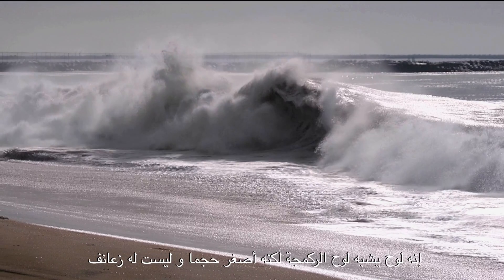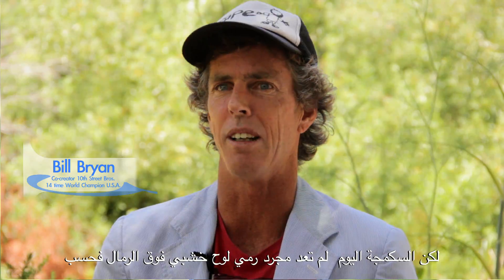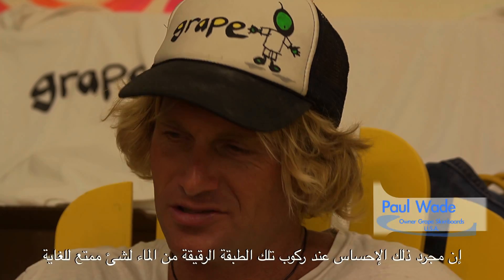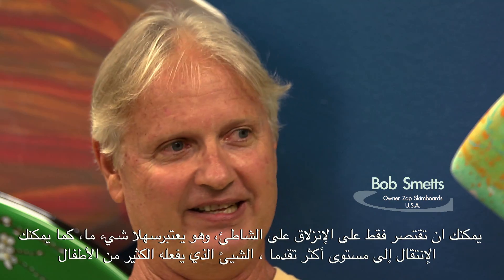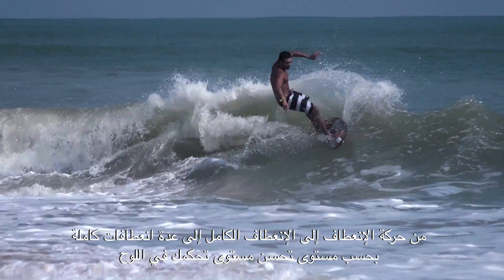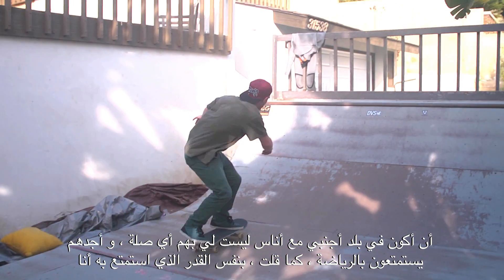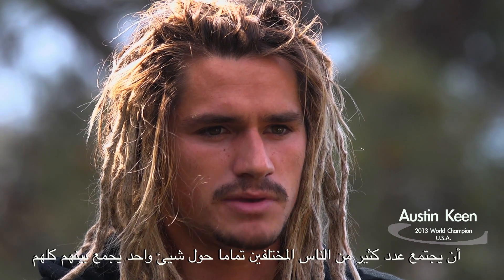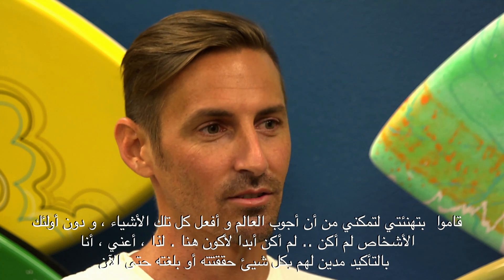Shorebreak : The Evolution of Skimboarding trailer (Arabic)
Shorebreak the Documentary has taken the world by storm in the last year. Seems like the word shorebreak is closing language barriers and crossing oceans. Shorebreak has visited hundreds of beaches worldwide in the past year. Covering not only the world tour but also going to the corners of the skimboarding earth to try an uncover the truth of the origins of the sport.

Observing the sport from the heart and soul of the skim community shorebreak left no room for error to uncover the history of the evolution. Searching through the community of skim families to help share this daily passion with the rest of the world. The director of the film is a orange county native and grew up within the beach culture all of his life. Receiving his higher education at Dominican University of California. His films always help to reflect his company methodology to uncover and reveal the truth. This is his first sports documentary but Mr. Liuzzi has made several productions and has also assisted in sustainable global relief efforts and through his works has helped to raise millions of dollars for education and charity efforts.Shorebreak : the evolution of skimboarding is scheduled to be released in the early part of 2015. Helping to reveal the history and growth of the sport and community of skimboarding.

Artists : What so not
Song : Touched

Translation mohamed elhaouari